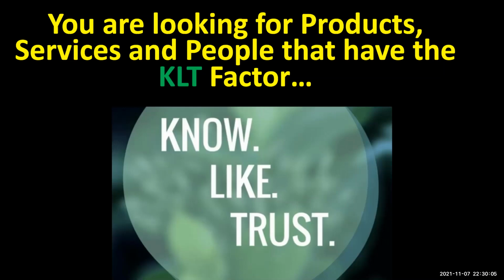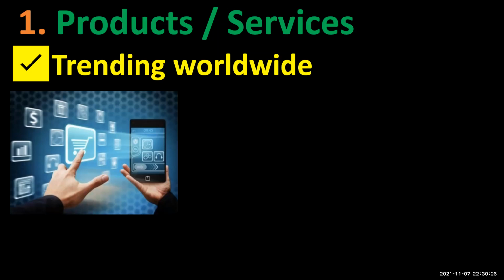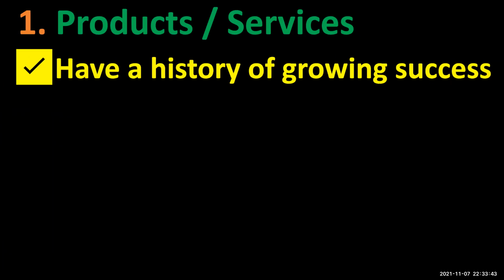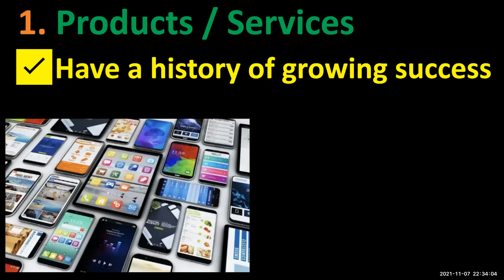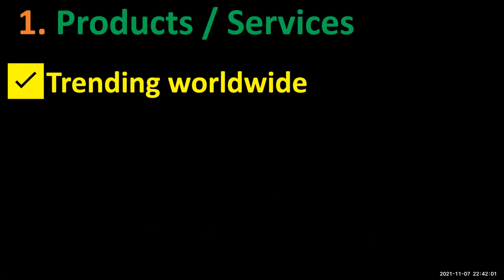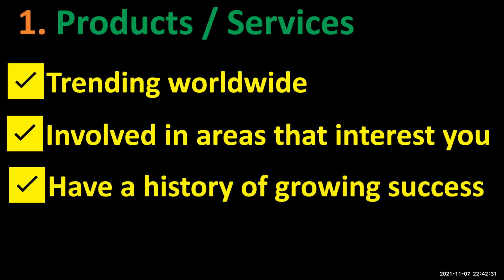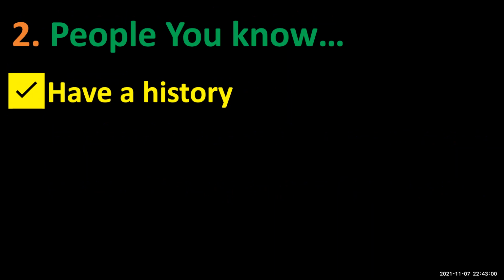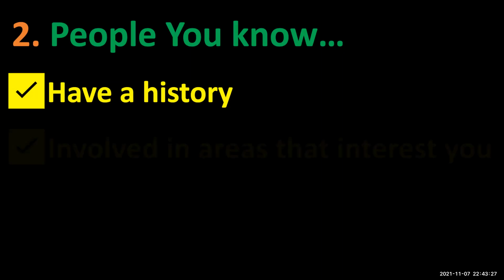Key Tips to Finding the Right Digital Platform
The online space can be like a maze to find the best fit for you. Stephen gives some helpful tips on how you can choose better